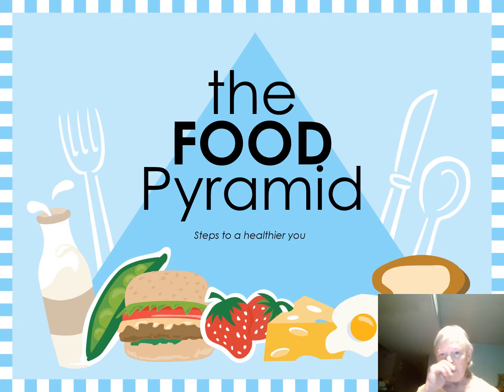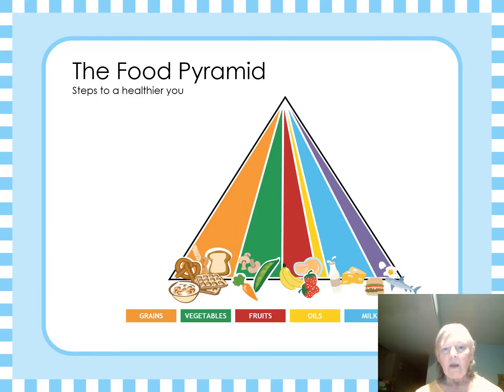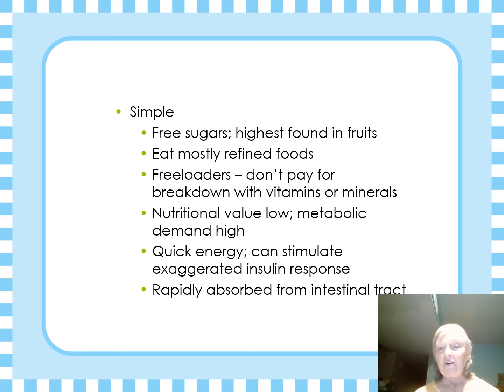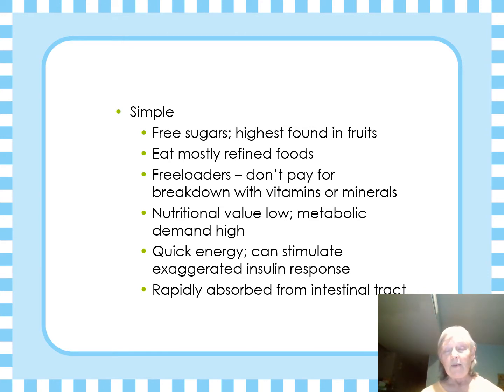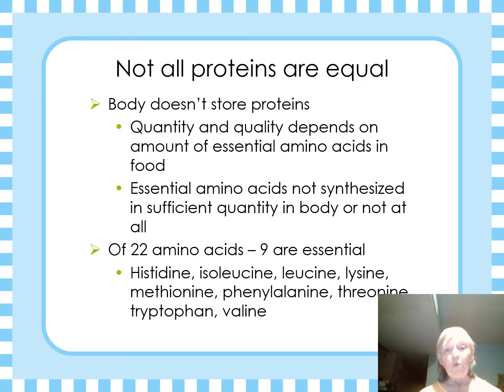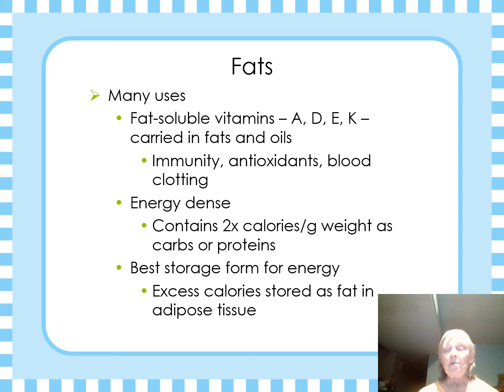nutrition part II